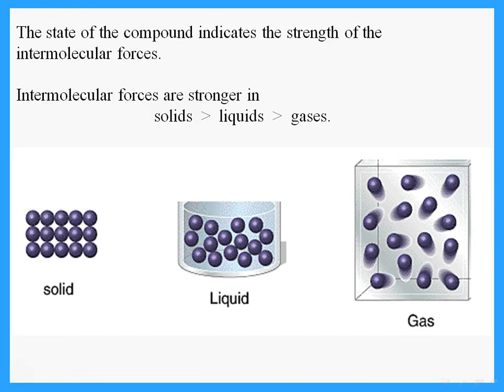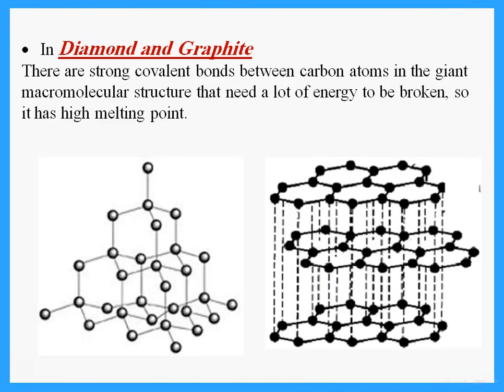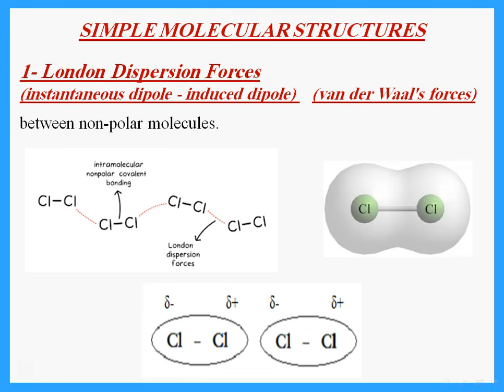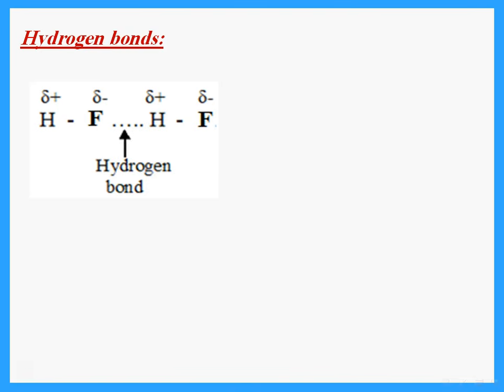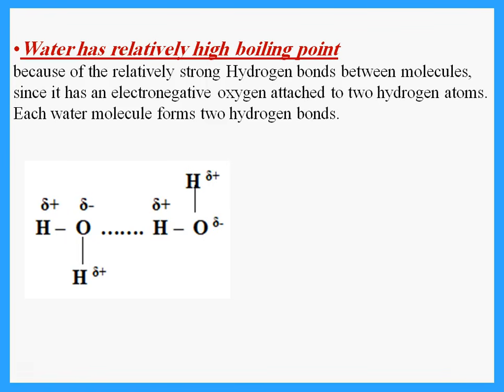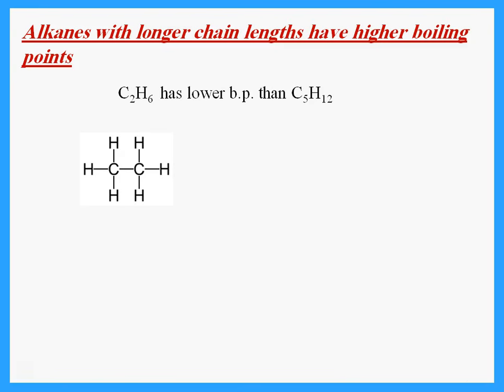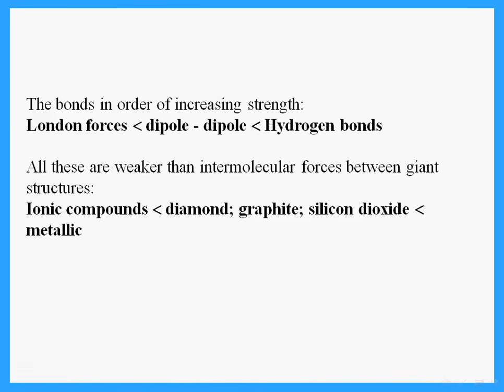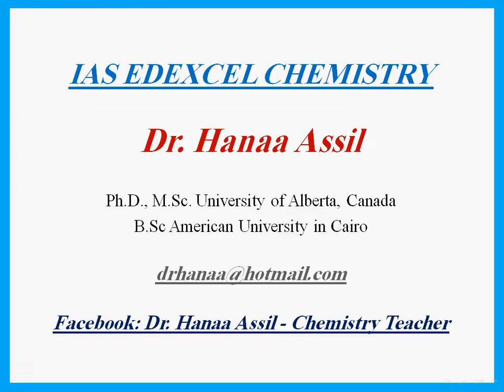IAS Chemistry Edexcel Unit 2 Ch 2 Intermolecular Forces - Dr Hanaa Assil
Intermolecular forces such as London dispersion, dipole-dipole, hydrogen bond and interactions between giant ionic or covalent compounds and metals.